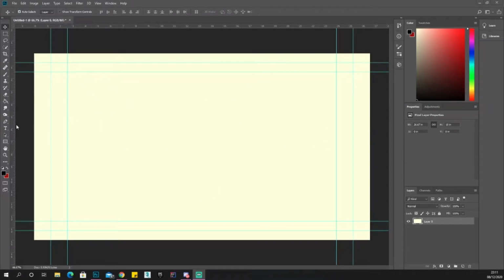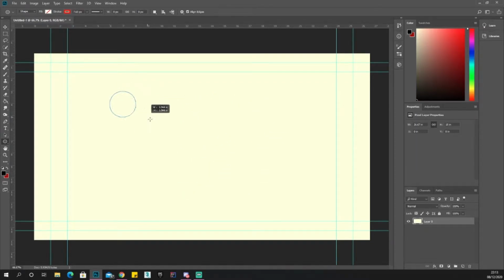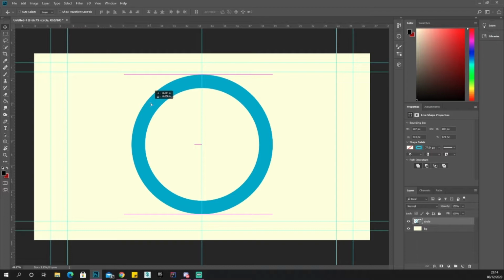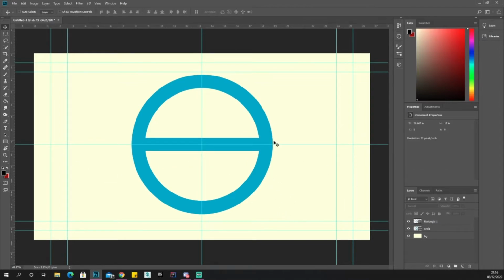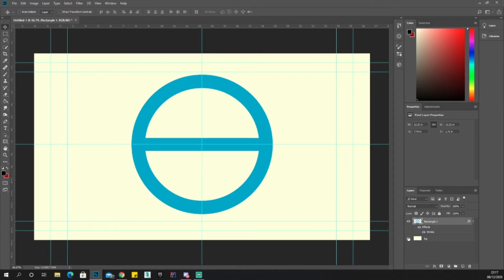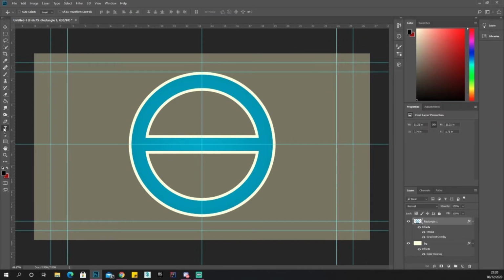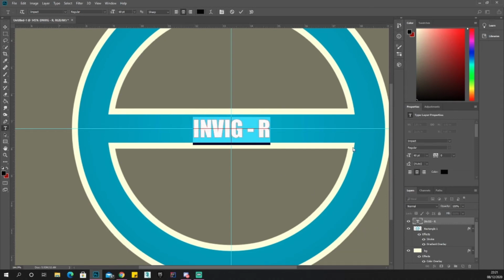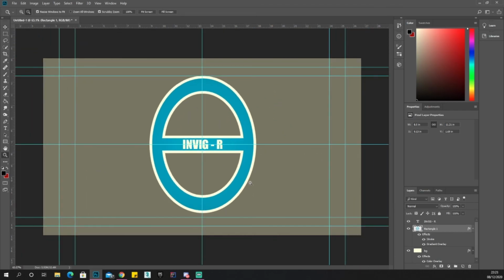Logo creation photoshop (basic)